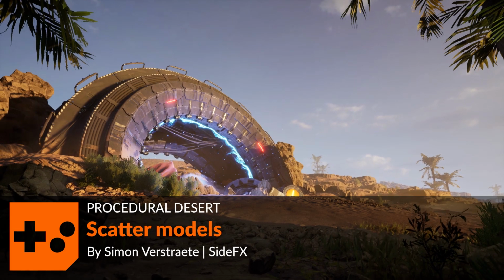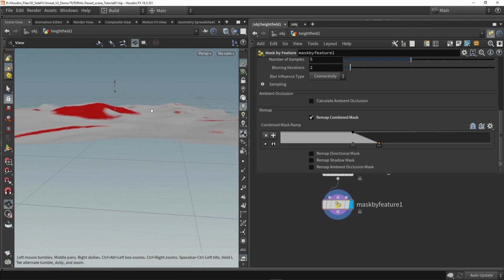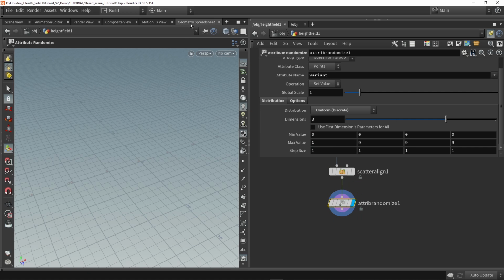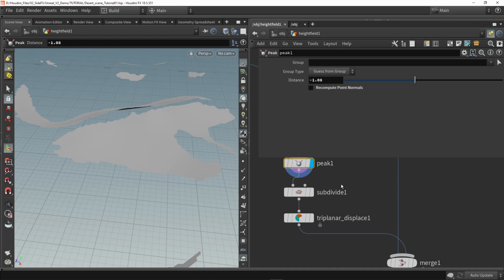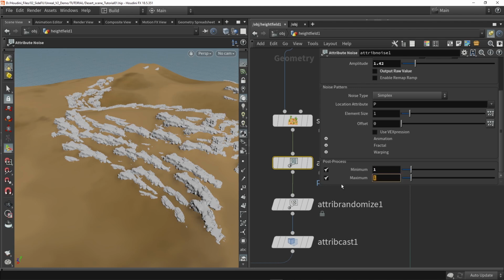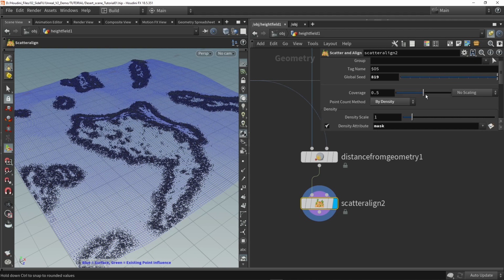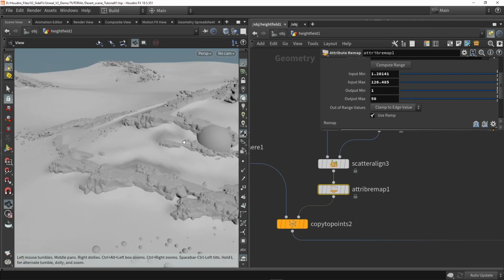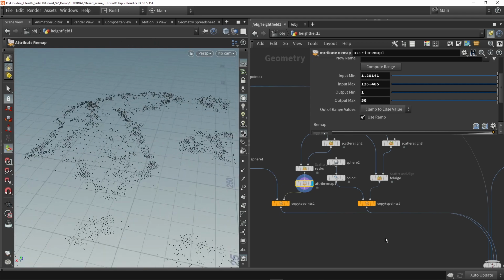Procedural Desert | UE4 | PT3 Scatter Models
Now that you have a landscape to work with, use the scatter and align and mask by feature tools to create a scattering and instancing workflow. This will be used to place terraced rock formations from Quixel on the slopes and procedurally generated rocks in the surrounding areas.